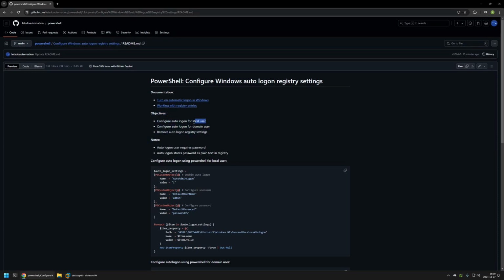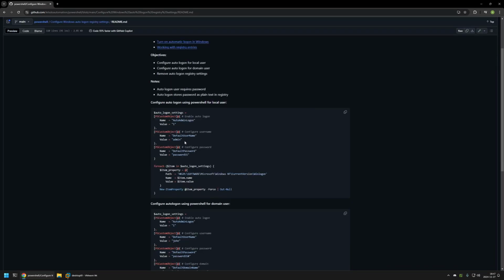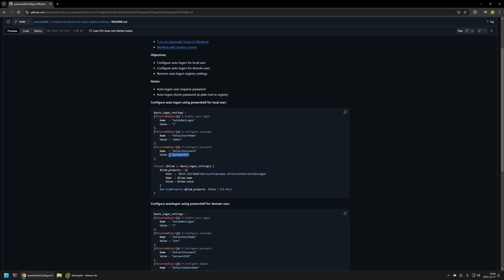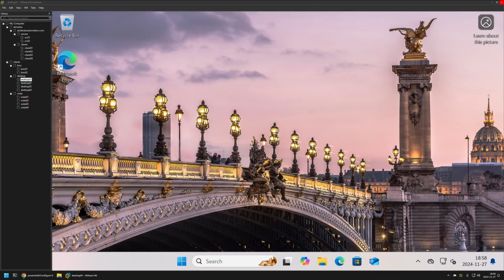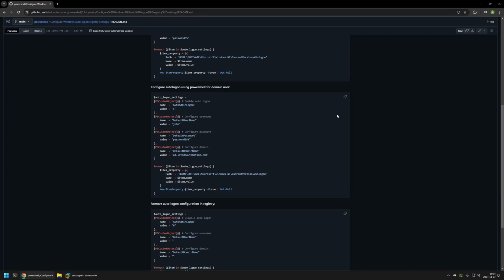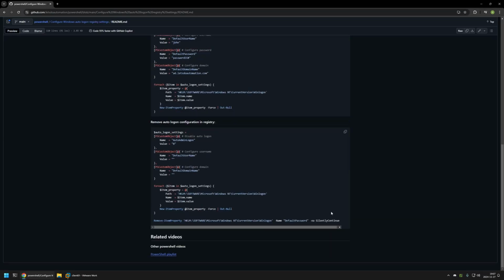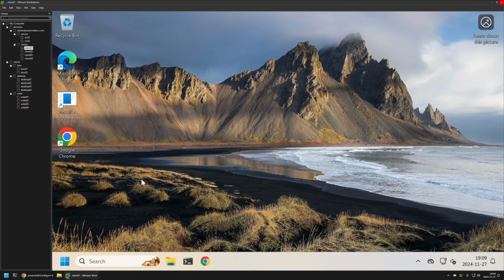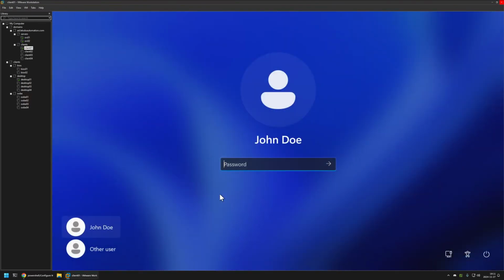PowerShell: Configure Windows auto logon registry settings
In this video, I will be using PowerShell to disable "Learn about this picture" in Windows 11.